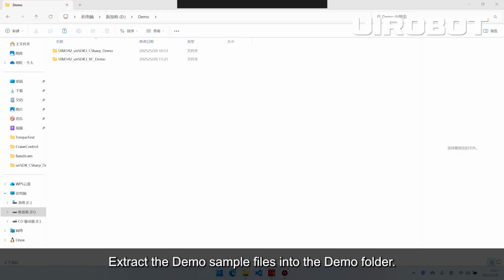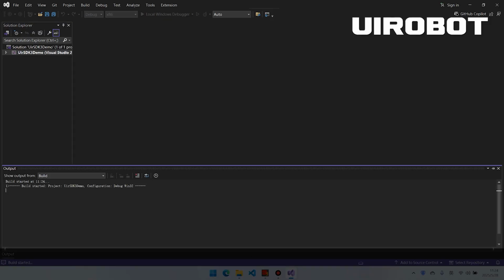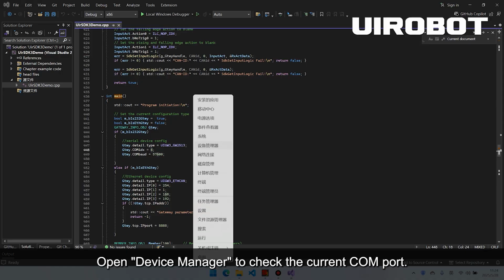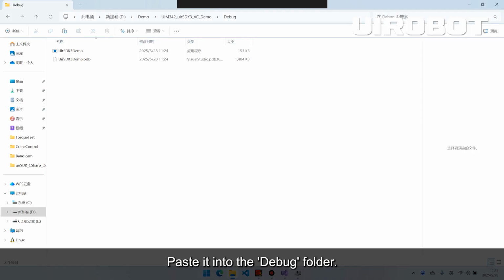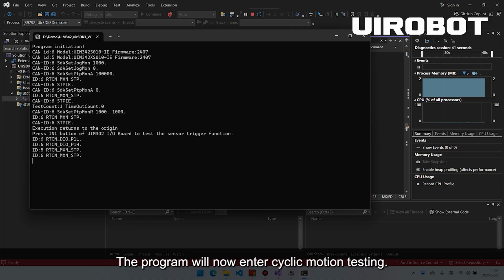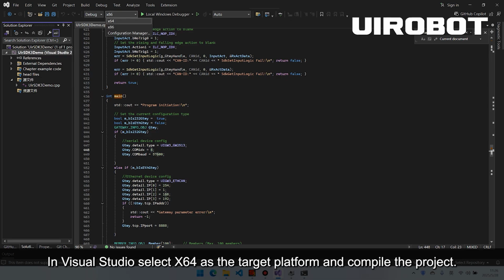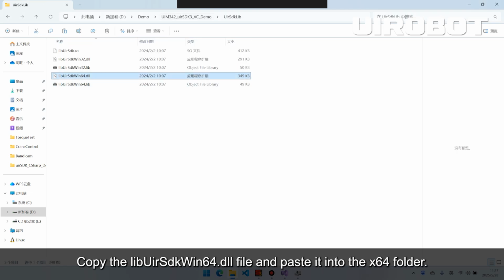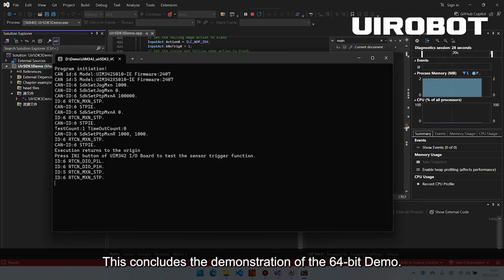Demo of C Language Sample Code Running on WIN32 and WIN64